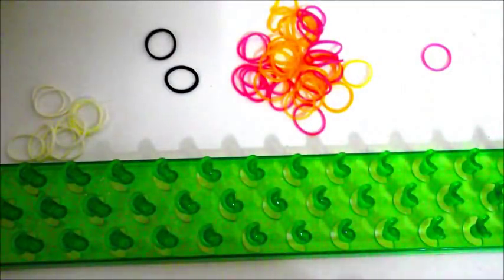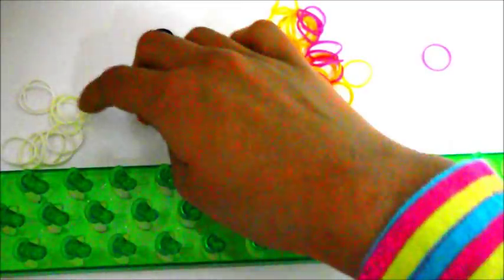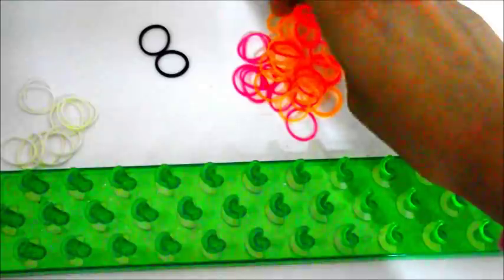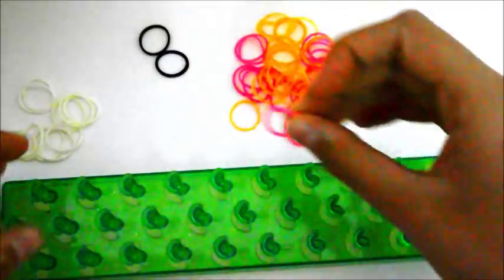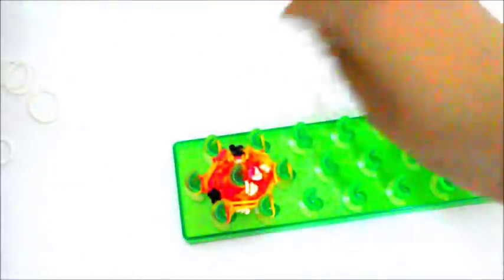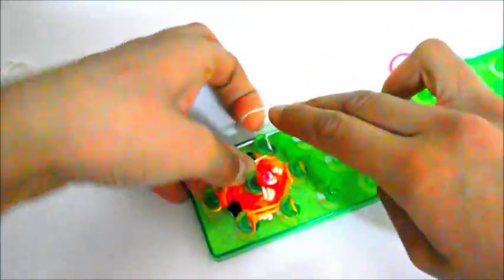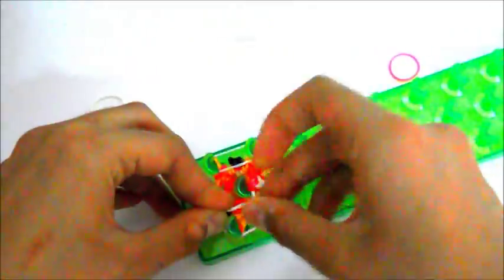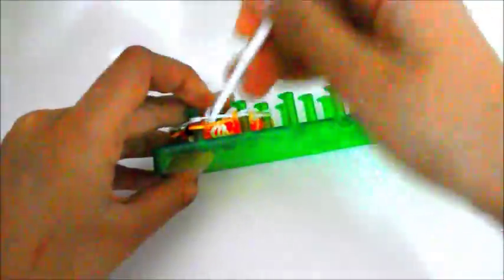Loom Bands: 3D Zhu Zhu Pets Hamster Tutorial!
Konnichiwa! This is kind of like a mini version of DIY Mommy's guinea pig, only it's smaller (obviously) and a bit different as it's a Zhu Zhu Pet. I made Carly but you can make any hamster you like, or make the ears longer to make a bunny.